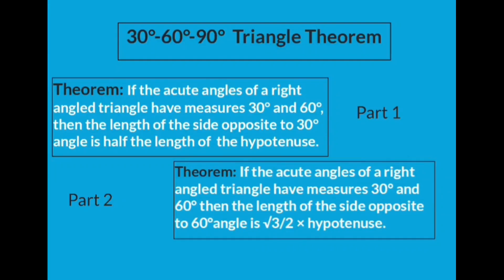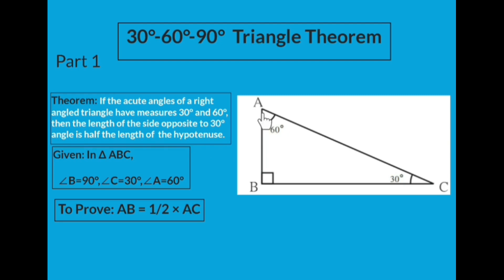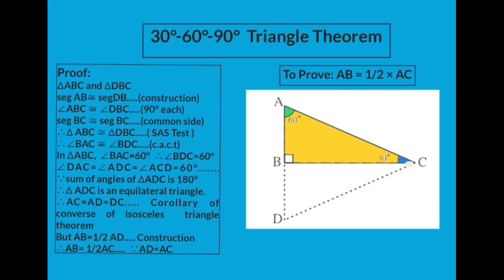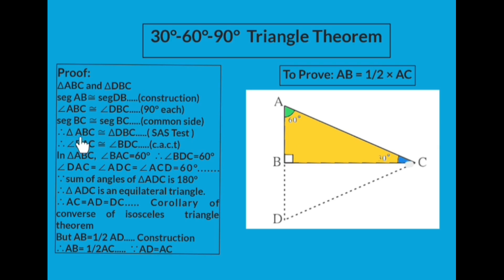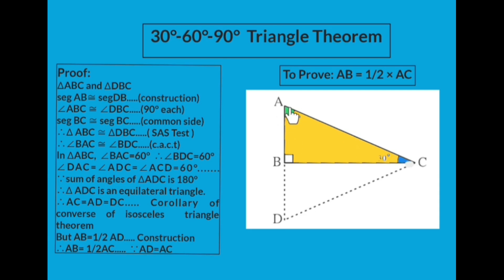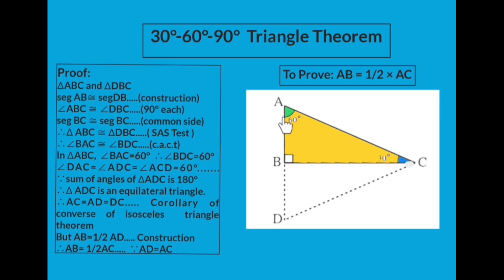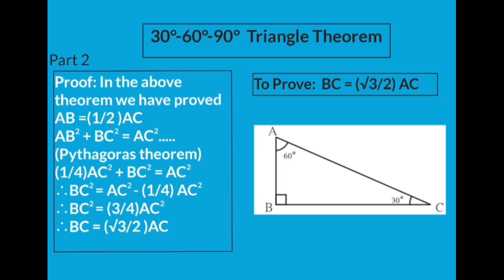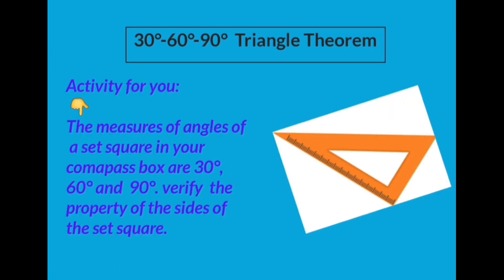9th Maths 2 | 30°-60°-90° triangle theorem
9th Maths 2 | 30°-60°-90° triangle theorem
Part 1
Theorem : If the acute angles of a right angled triangle have measures 30° and 60°, then
the length of the side opposite to 30° angle is half the length of the hypotenuse.

Part 2
the length of the side opposite to 60° angle is (√3/2) time hypotenuse.